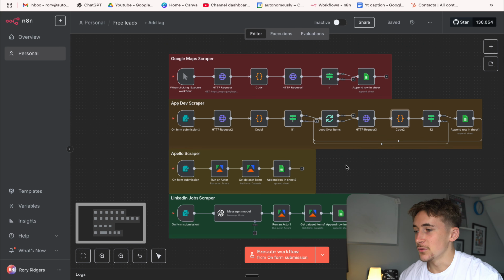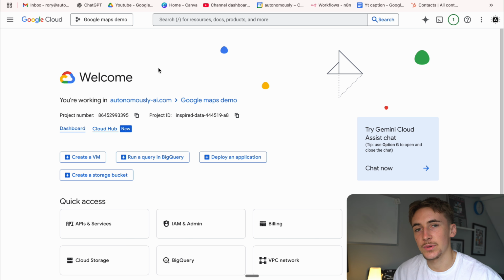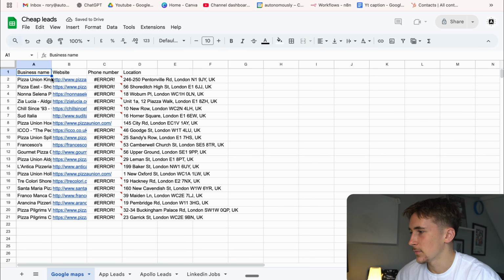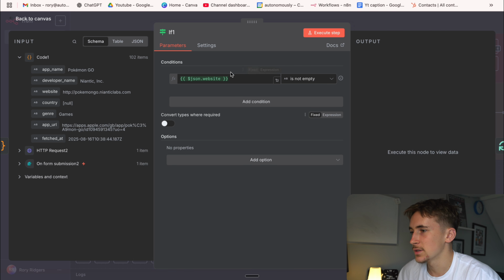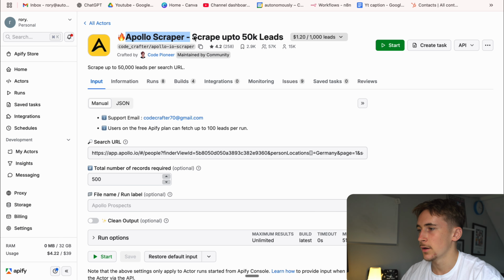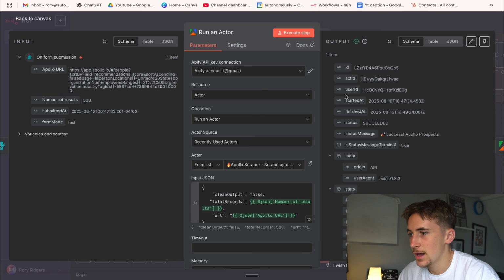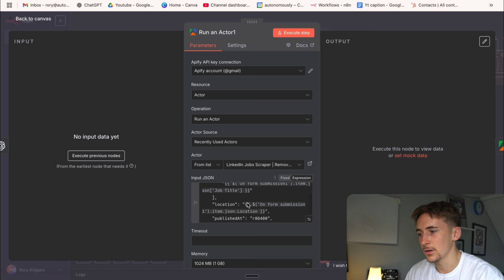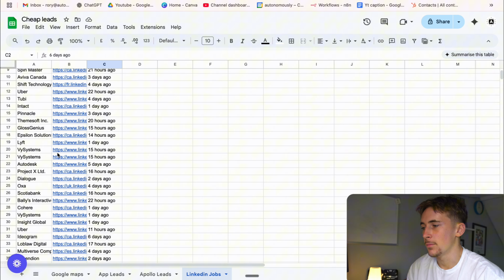Steal these 4 methods to scrape leads with Ai for crazy cheap (free template)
Generating leads can be difficult for some people to do at scale when trying to do cold outreach. So in this video I go over 4 methods to scrape leads for either free, or very cheap.

Using methods such as scraping google maps, Apollo, Linkedin jobs and even the app store you will be able to scrape 1000s of leads for insanely cheap.

Timestamps
00:00 Intro
00:32 Overview
02:50 Method #1
06:47 How to get the free template
07:27 Method #2
11:28 Method #3
16:58 Method #4
20:51 Outro